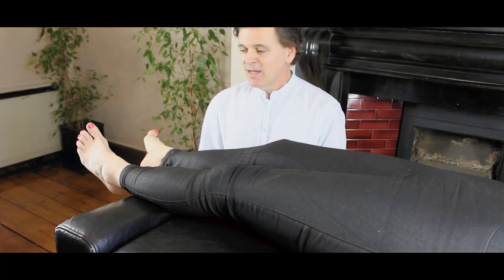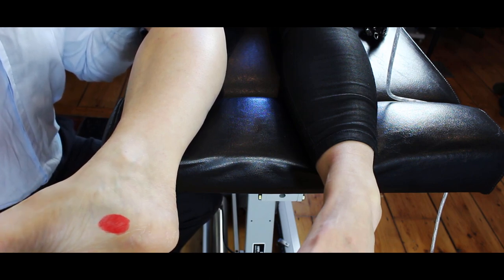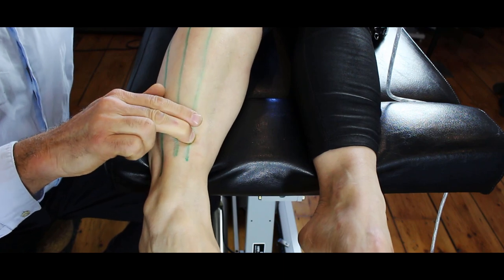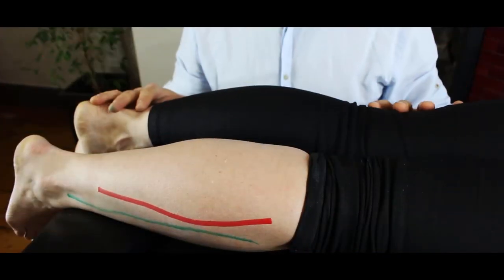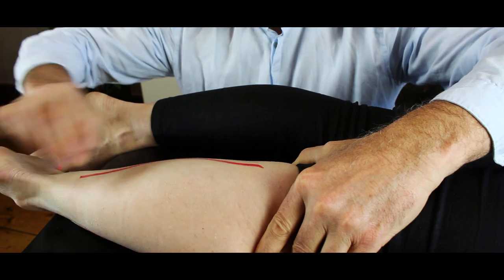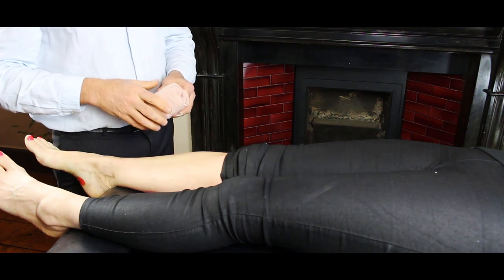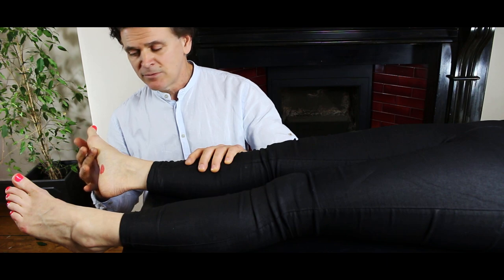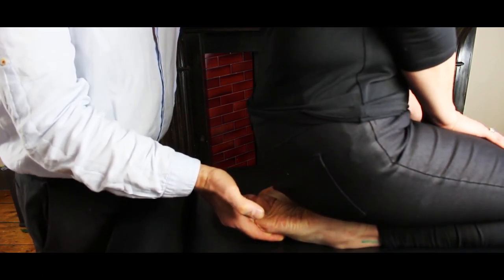Uncommon Treatment For Plantar Fasciitis｜ Dr. Lawrence Woods - The Spinery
Plantar fasciitis is a disorder of the connective tissue which supports the arch of the foot. It results in pain in the heel and bottom of the foot that is usually most severe with the first steps of the day or following a period of rest. Pain is also frequently brought on by bending the foot and toes up towards the shin. The pain typically comes on gradually, and it affects both feet in about one third of cases.
The causes of plantar fasciitis are not entirely clear. Risk factors include overuse such as from long periods of standing, an increase in exercise, and obesity. It is also associated with inward rolling of the foot, a tight Achilles tendon, and a lifestyle that involves little exercise. While heel spurs are frequently found it is unclear if they have a role in causing the condition. Plantar fasciitis is a disorder of the insertion site of the ligament on the bone characterized by micro tears, breakdown of collagen, and scarring. Since inflammation plays either a lesser or no role, a review proposed it be renamed plantar fasciosis. The diagnosis is typically based on signs and symptoms; ultrasound is sometimes useful. Other conditions with similar symptoms include osteoarthritis, ankylosing spondylitis, heel pad syndrome, and reactive arthritis.
Most cases of plantar fasciitis resolve with time and conservative methods of treatment. For the first few weeks, those affected are usually advised to rest, change their activities, take pain medications, and stretch. If this is not sufficient, physiotherapy, orthotics, splinting, or steroid injections may be options. If these measures are not effective, extracorporeal shockwave therapy or surgery may be tried.
Between 4% and 7% of the general population has heel pain at any given time: about 80% of these are due to plantar fasciitis. Approximately 10% of people have the disorder at some point during their life. It becomes more common with age. It is unclear if one sex is more affected than the other.

The Spinery Links

*This content is strictly the opinion of Dr. Lawrence Woods, and is for informational and educational purposes only. It is not intended to provide medical advice or to take the place of medical advice or treatment from a personal physician. All viewers of this content are advised to consult their doctors or qualified health professionals regarding specific health questions. Neither Dr. Woods nor the publisher of this content takes responsibility for possible health consequences of any person or persons reading or following the information in this educational content. All viewers of this content, especially those taking prescription or over-the-counter medications, should consult their physicians before beginning any nutrition, supplement or lifestyle program.